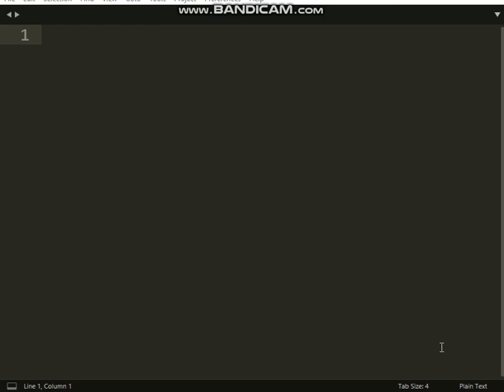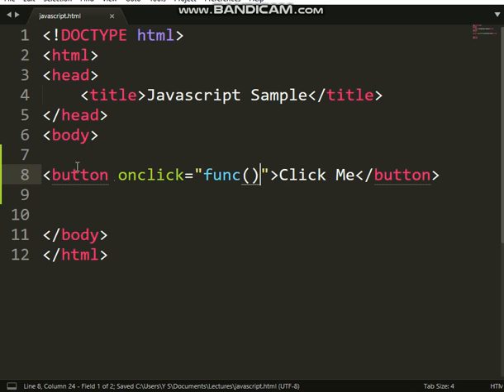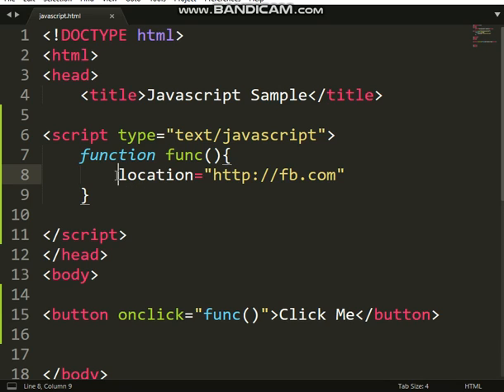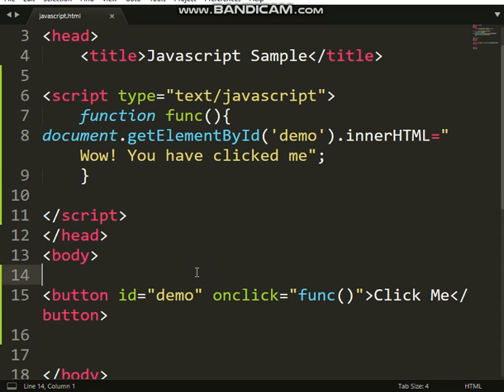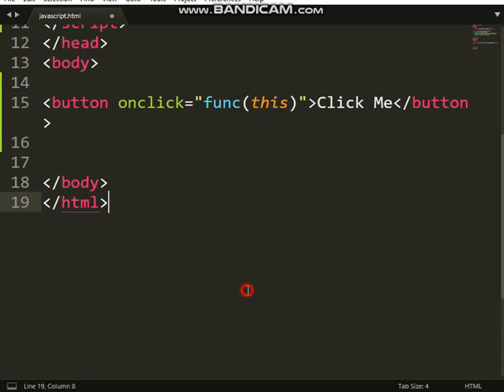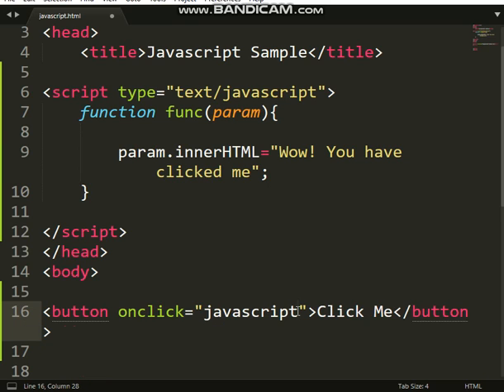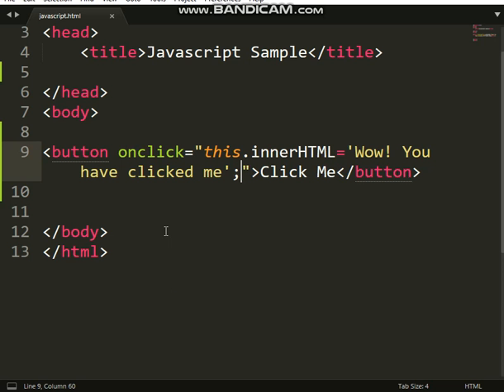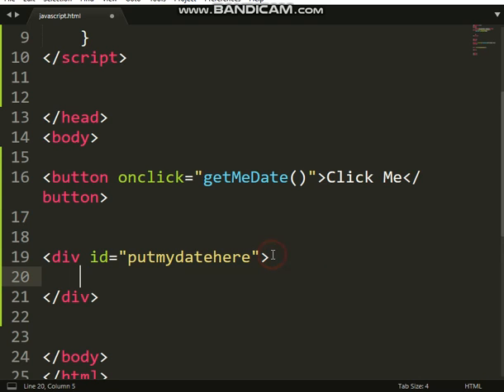JavaScript Episode 11